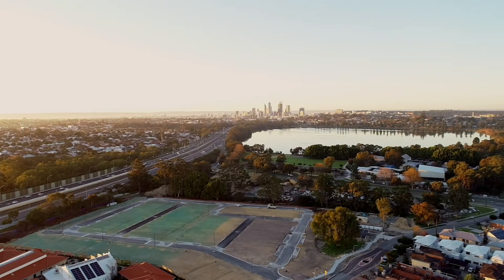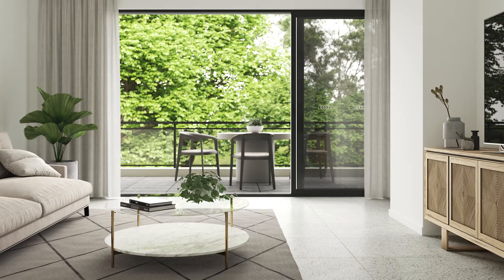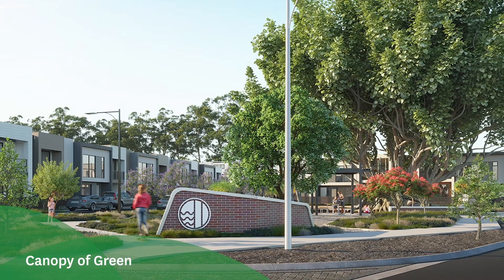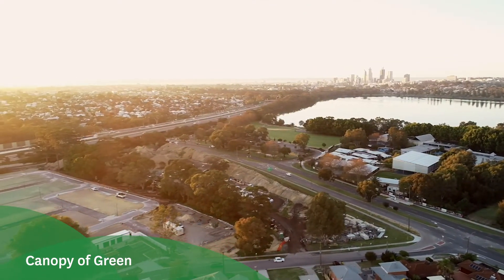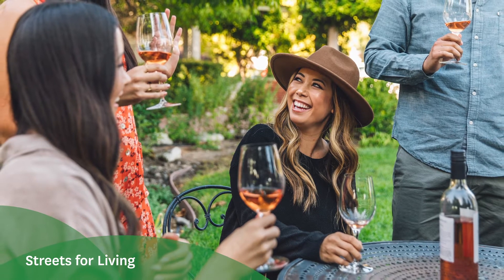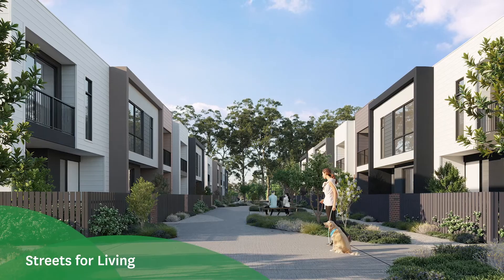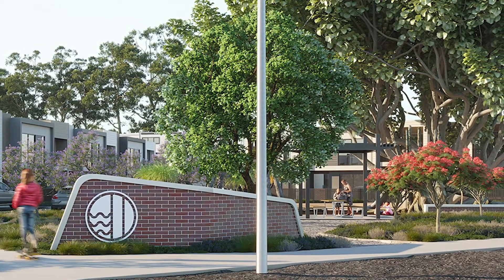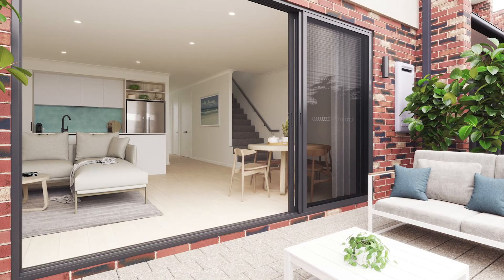Shaping the Canopy Vision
In part one of our Canopy Vision series, we explore the long term plan for the Canopy community in Western Australia. Discover the inspiration behind the design.